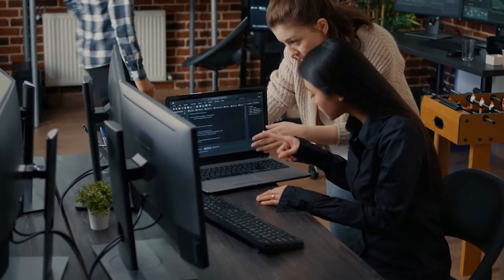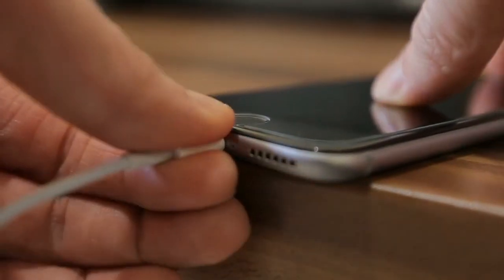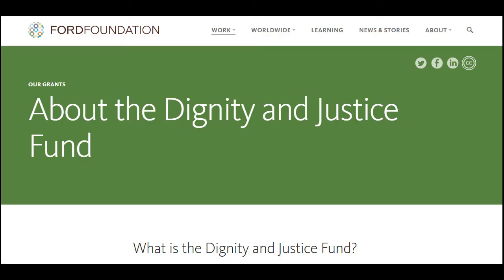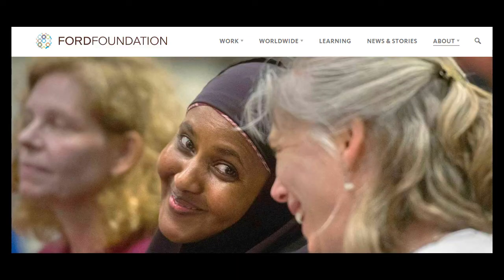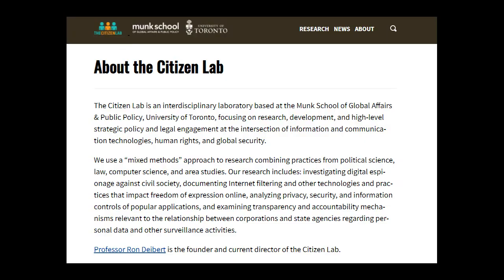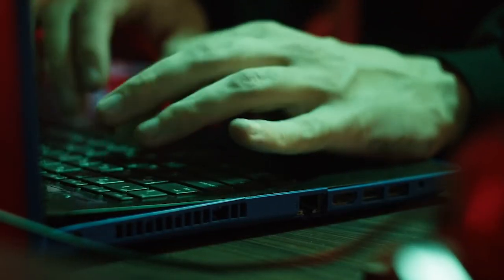Apple Responds to Spyware with Lockdown Mode - Semi-Technical Analysis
Between NSO Groups' Pegasus spyware, Predator spyware, Candiru spyware, Cellebrite phone scanner/cracker, or any others on the growing list of mercenary surveillance for hire, a mitigation was needed. Apple is apparently also taking serious steps to mitigate zero click exploits targeting their iPhones. Find out more.